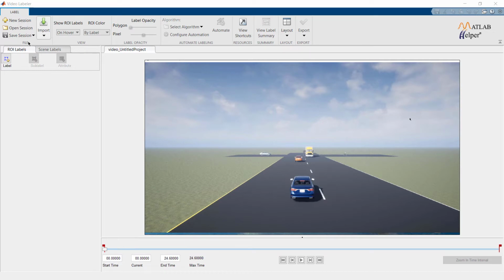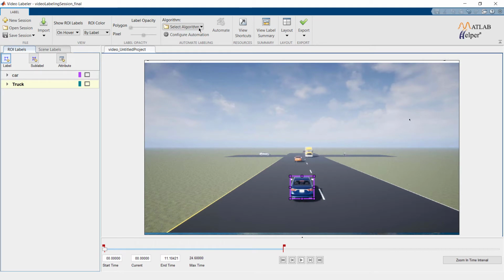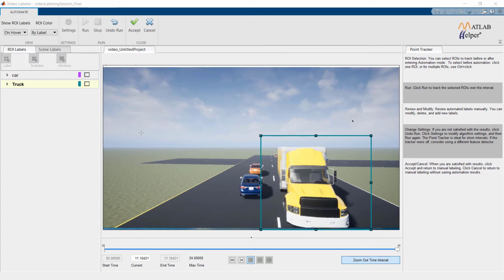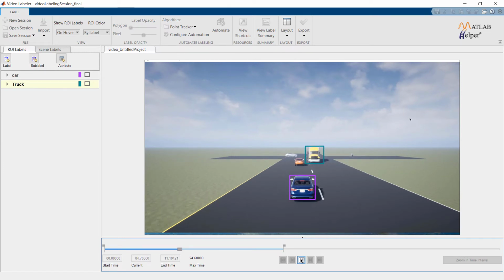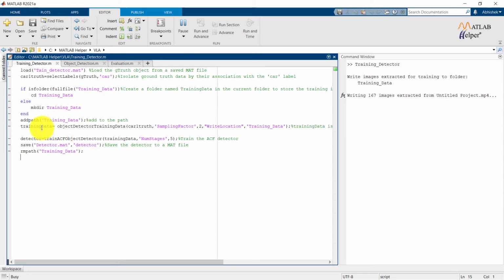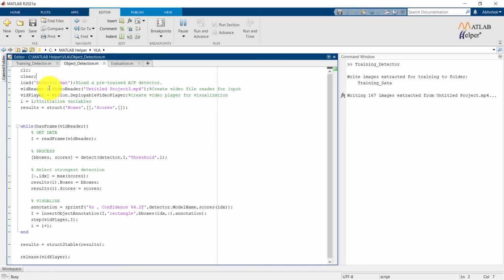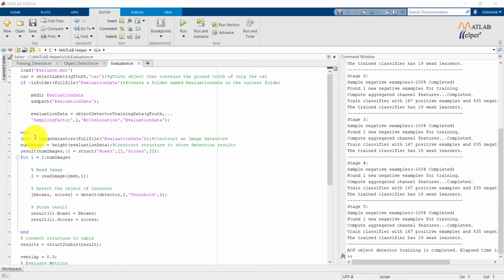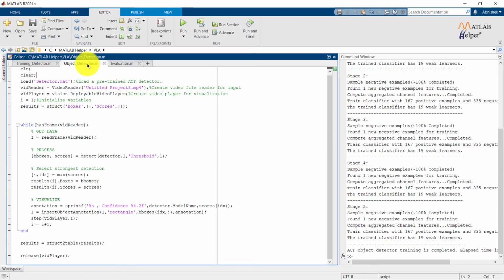Get Started with Video Labeler | @MATLABHelper Blog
Learn the working of Video Labeler to label videos for computer vision applications. You can import data sources in the form of video, image sequence and custom reader. VideoLabeler also provides us with the advantage to import labels and label definition. for explanation!

Learn to create video used in our application using Driving Scenario Designer App, one of our previous blog

Object recognition and pursuit are among the foremost everyday and sophisticated tasks that robotic sensing systems should perform to support complex psychological feature tasks that love distinguishing between events and actions. The goal of seeing is to establish the object's gift within the 3D scene accurately. This is a difficult task as the scene could be cluttered, objects obscuring each other, and there could also be lighting or different angles. Object and position recognition is essential in several sensible applications such as industrial plant automation, navigation, vehicles, elements inspection, CAD / CAM, etc. Our primary interest is in object recognition for autonomous vehicles applications in a road environment in this report. We are monitoring people, robots, cars, and pedestrians. We want to observe people and these objects to improve the performance and safety of vehicles, so vehicles and similar systems can interact with their environment. We emphasize Position, movement, pose, and classification data to determine if a person is crossing the street or a specific car is on the move. For this application, we will be using the inbuilt Video Labeler App in MATLAB. This app facilitates us by creating labels around the region of interest. And the data produced by this app can be used for training algorithms such as object detectors, image classifiers, etc. Watch the video or read blog for full understanding.

00:00 Introduction
00:20 Uses of Video Labeler
00:40 Working in Video Labeler App
01:00 Add Labels
01:25 Automated Algorithm for Labelling
02:25 Working of Labelled Video
02:50 MATLAB Code Explanation
04:47 Working of MATLAB Code
05:40 Conclusion